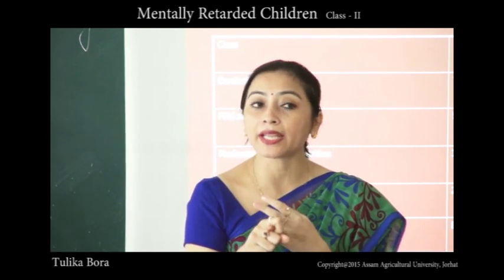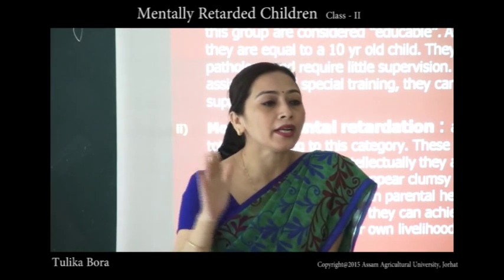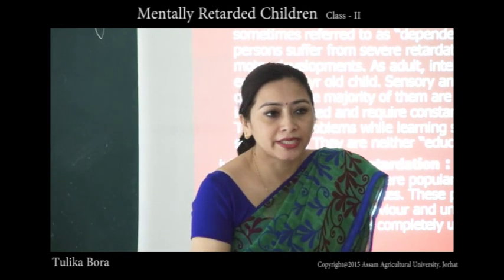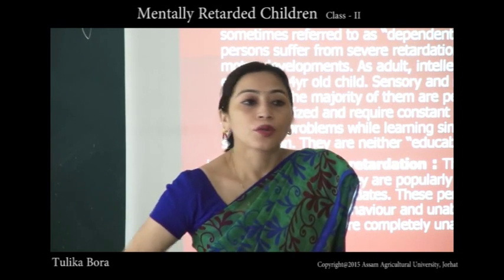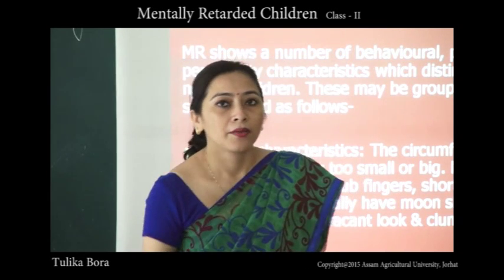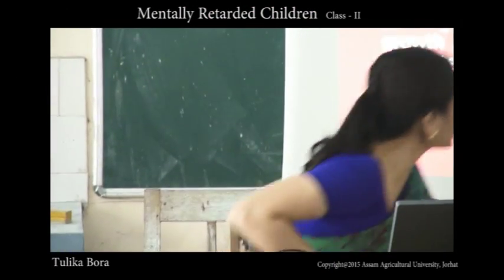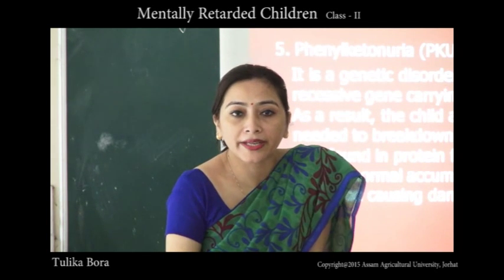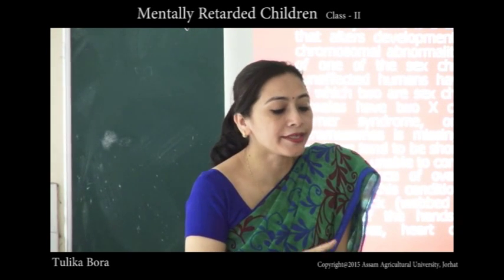Mentally Retarded Children Class ii